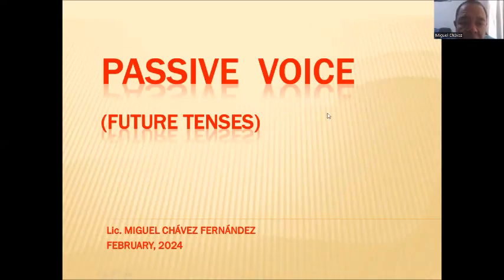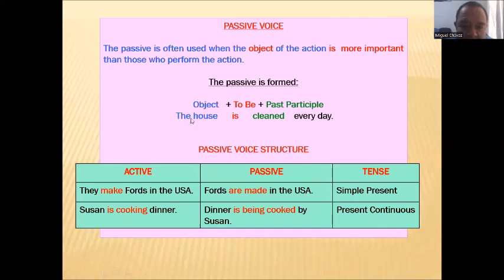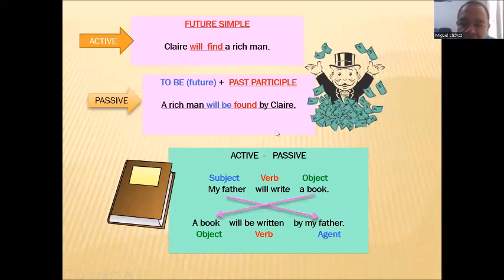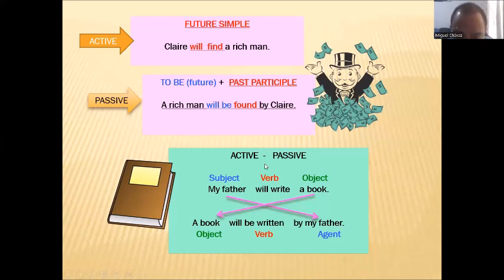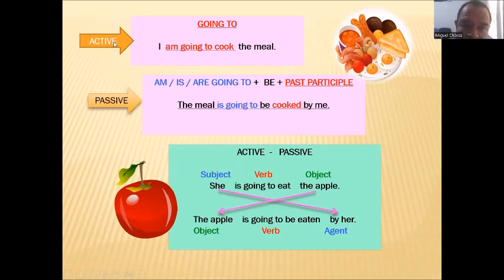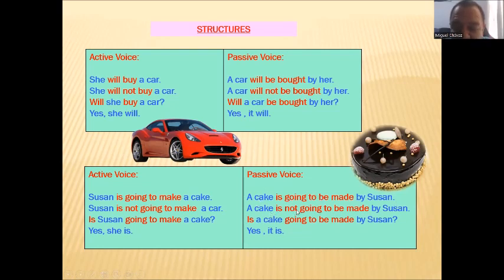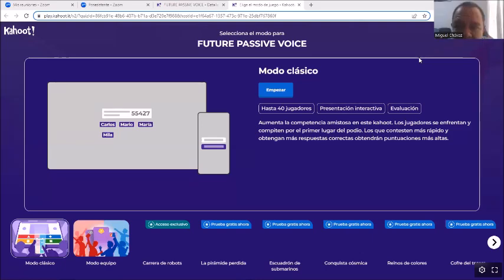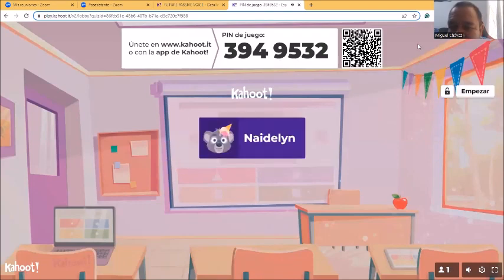Passive Voice B1 Unidad 3 Miguel Chávez 24 de febrero